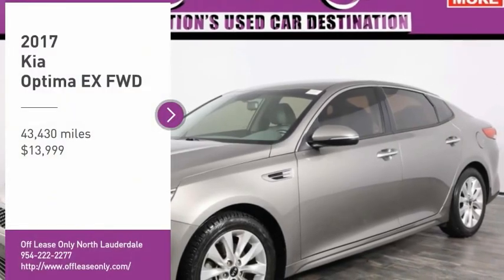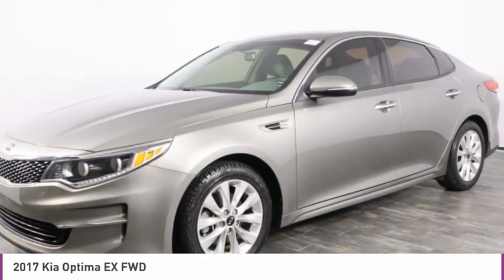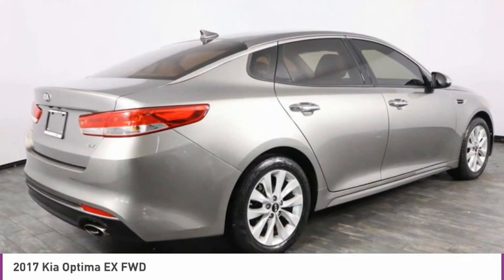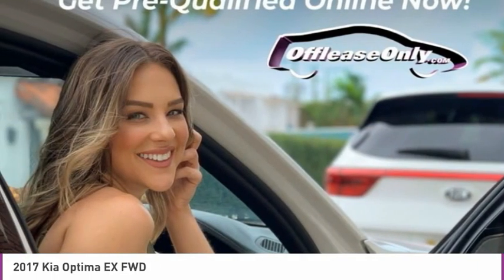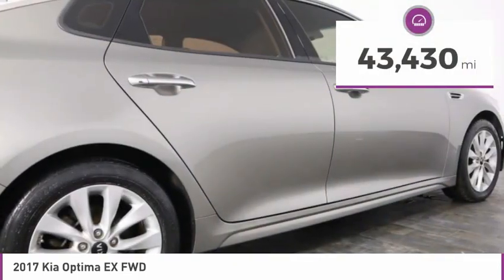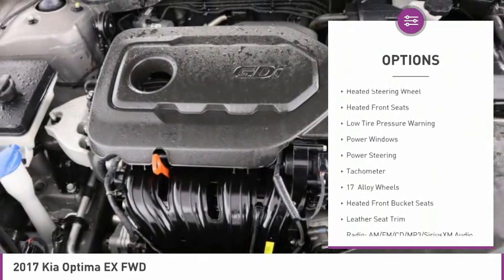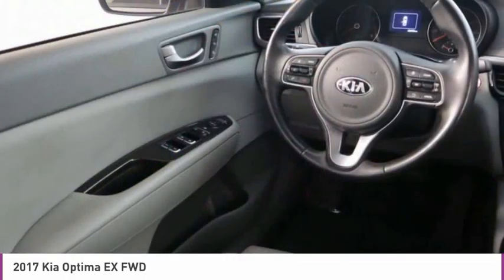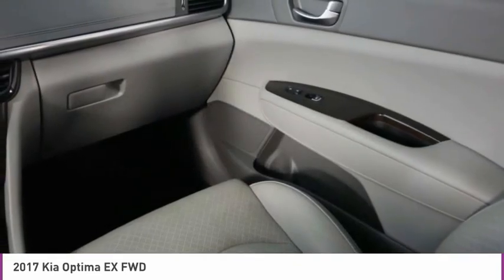2017 Kia Optima B318580A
2017 KIA OPTIMA North Lauderdale, FL
Stock# B318580A

827 South State Road 7

OFF LEASE ONLY SELECT VEHICLE! Clean Carfax, Clean Auto Check!** Local Trade In! Balance of Factory Warranty Remaining and MUCH MORE! CAC

*Clean Carfax | Rearview Camera | Heated Seats | Heated Steering Wheel | Bluetooth*

Save Big; Original Price was $26,365! Admire the trendsetting sleek design and wealth of amenities included in our 2017 Kia Optima EX Sedan that's a knockout in Titanium Silver! Motivated by a 2.4 Liter 4 Cylinder that offers 185hp and executes beautifully with a 6 Speed Automatic transmission. This winning Front Wheel Drive combination delivers on its promises - scoring near 34mpg on the highway and delighting drivers with incredible handling and comfort. Designed to inspire, our Optima EX turns heads with its unique grille, dual projector beam headlights, alloy wheels, and chrome exhaust tip.
Behind the wheel of our EX, you'll admire the smart design with elegant style and useful innovations. Settle into heated leather seats with memory functions, grip the heated steering wheel, and enjoy amenities such as push-button start, a rear camera display, dual-zone automatic climate control, and power windows/locks. Staying connected to your digital world is easy with our UVO eServices infotainment, touchscreen audio, Bluetooth, and smartphone integration.
Our Kia Optima has received top safety scores with its excellent engineering and features such as anti-lock disc brakes, traction/stability control, advanced airbags, and tire pressure monitoring. Serving up driving excitement, security, style, and so much more...Optima is a smart choice that you'll be loving for years to come!